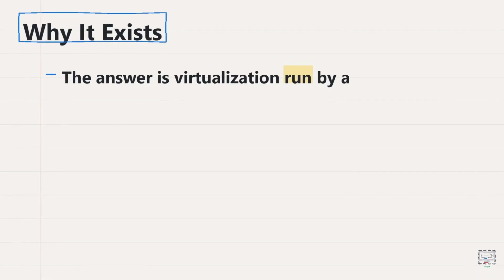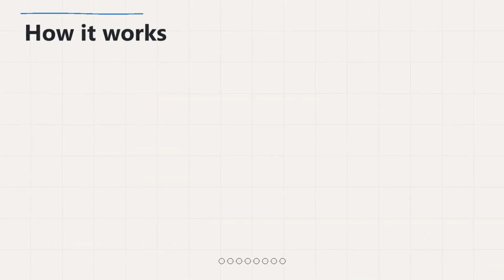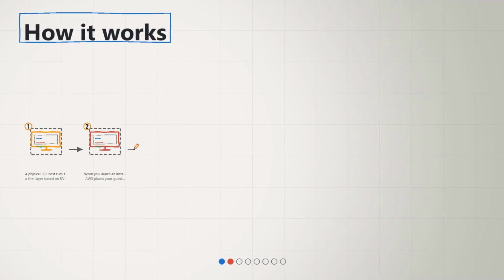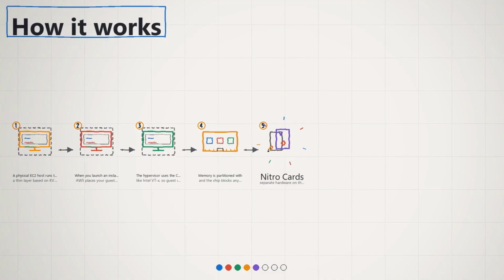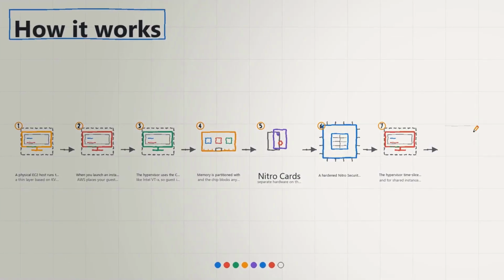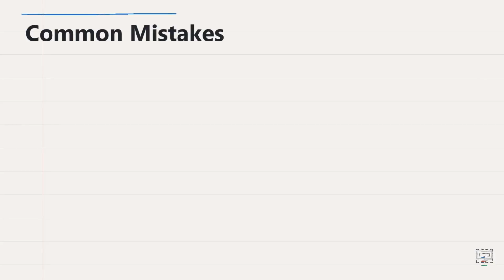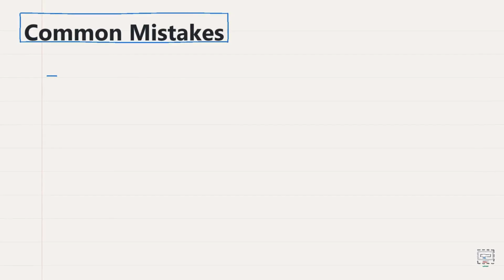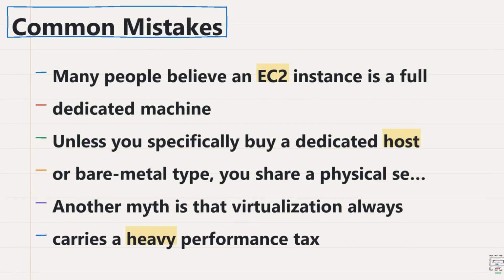EC2 Virtualization in 2 minutes — finally clear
EC2 Virtualization In 2 Minutes — Finally Clear explained simply, with clear diagrams and a real-world example.

In this video you'll learn:
• Understand how EC2 virtualization divides a single server into multiple isolated virtual machines
• Learn the basic architecture of EC2 instances and their isolation benefits
• Discover real-world applications of EC2 virtualization in cloud computing

Chapters:
0:00 The story
0:46 The problem
1:10 Why it matters
1:41 How it actually works
2:55 A real example
3:34 Common Mistakes
4:07 The takeaway
4:24 What to do next